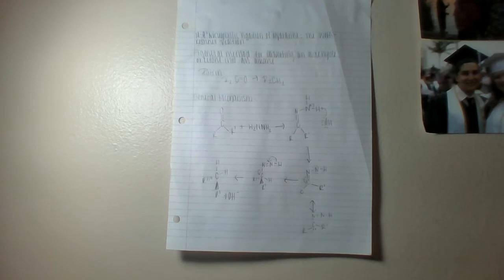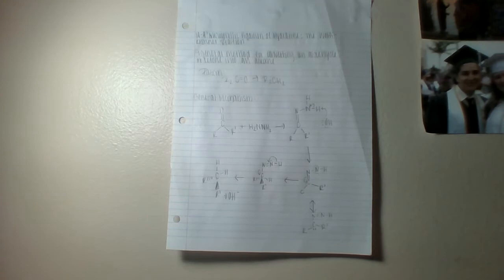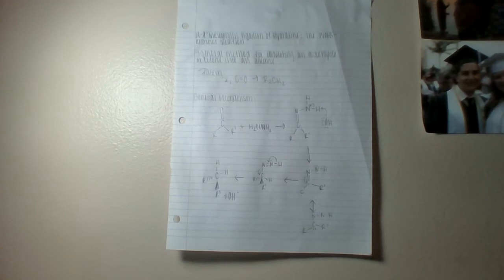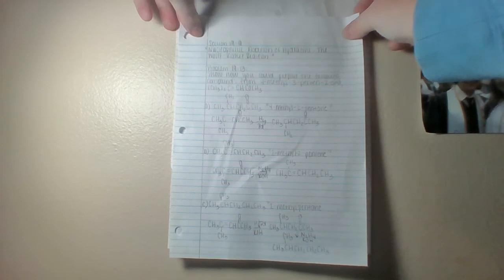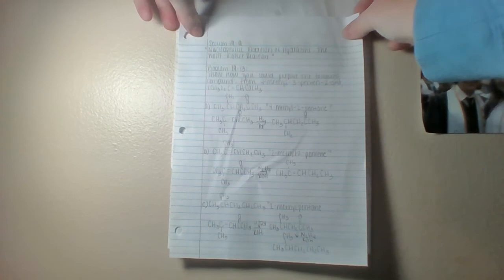Section 19-9 "Nucleophilic Addition of Hydrazine: The Wolf-Kishner Reaction"